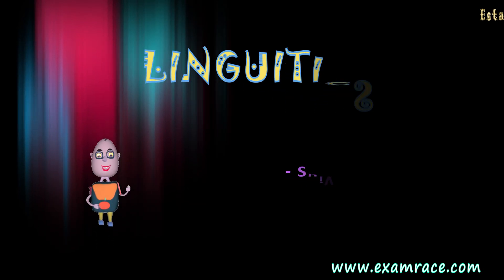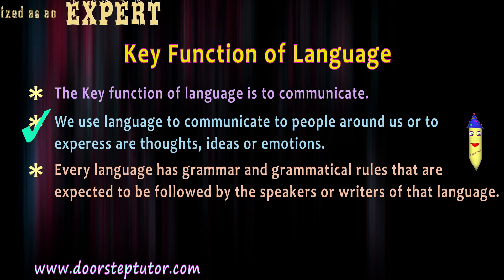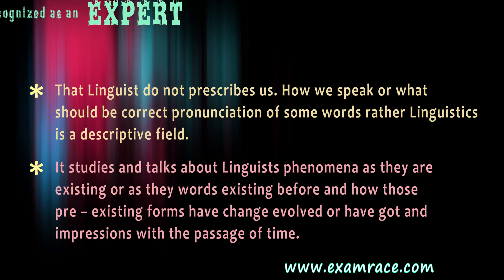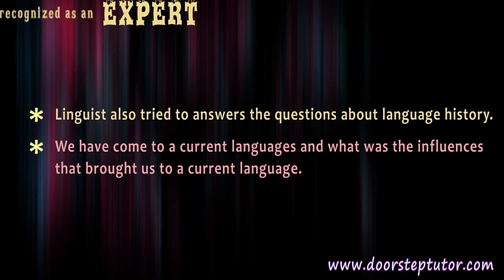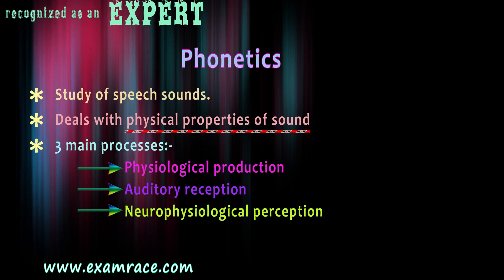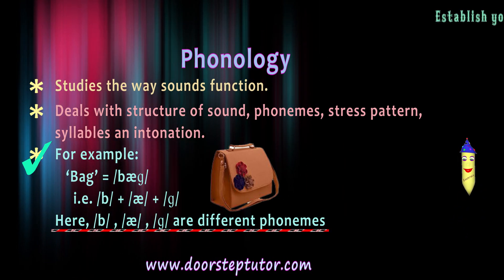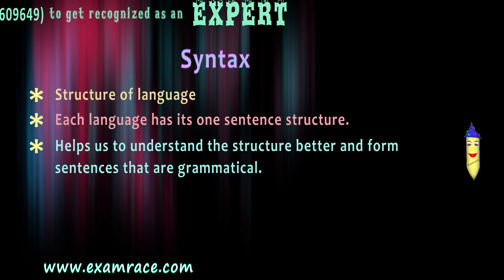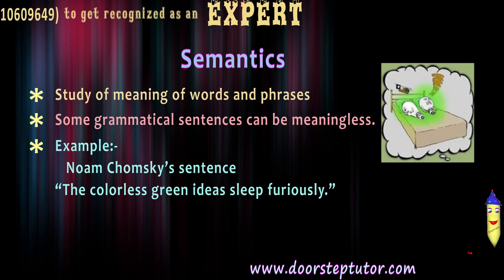Linguistics Basic Introduction - Scientific Study of language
NTA NET Linguistics

Definition
Linguistics is a scientific study of a language.

Linguists mainly deals with :-
Production of speech
Structure of language
Language acquisition
History of language
Change in language

5 Main Fields Of Linguistics :-
Phonetics :

Study of speech sounds.
Deals with physical properties of sound
 3 main processes:-
Physiological production
Auditory reception
Neurophysiological perception

phonology :
Studies the way sounds function.
Deals with structure of sound, phonemes, stress pattern, syllables an intonation.
For example:
   ‘Bag’ = /baeɡ/
     i.e. /b/ + /ae/ + /ɡ/
Here, /b/ , /ae/ , /ɡ/ are different phonemes

Morphology :
Study of words and their formation.
‘Morpheme’ is smallest meaningful linguistic unit.
Example:
   “ un-avail-able”
     “un” and “able” are affixes
      “avail” is morpheme

Definition @0:26
Key Function of Language @1:20
Linguists Mainly Deals With @4:44
5 Main Fields of Linguistics @5:24
Phonetics @5:45
Phonology @6:47
Morphology @8:12
Syntax @9:09
Semantics @9:41

0:00 Introduction
0:02 LINGUISTICS
0:08 Definition
1:17 Key Function of Language
4:42 Linguists mainly deals with
5:45 Phonetics
6:44 Phonology
8:08 Morphology
9:09 Syntax
9:38 Semantics